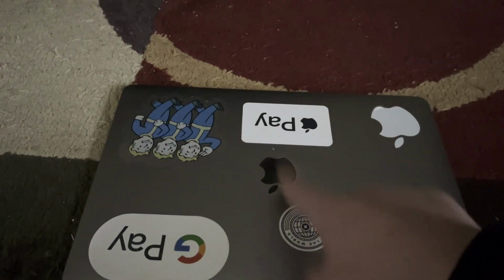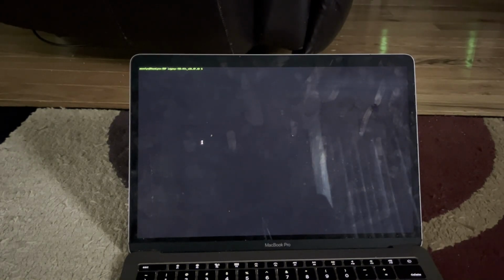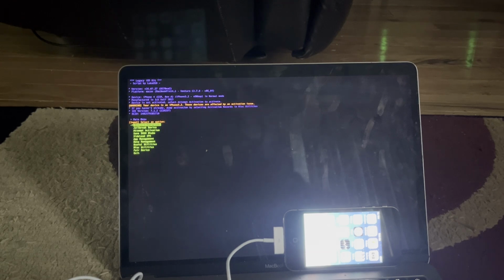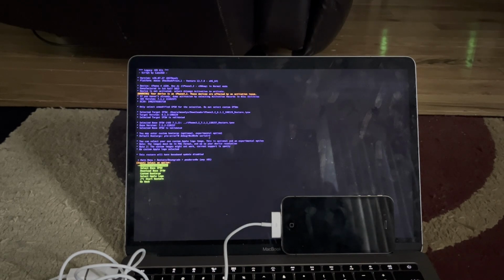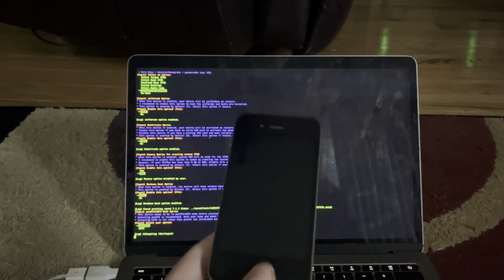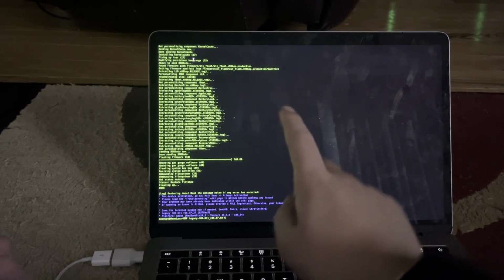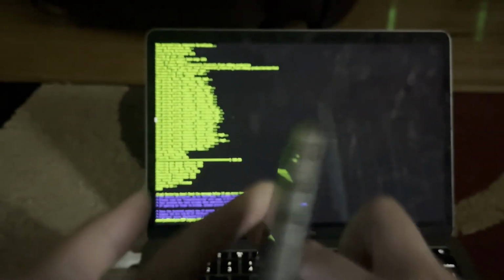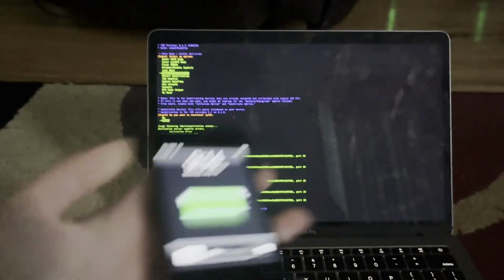How to Downgrade the iPhone 4 to ANY iOS Version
Links to download the tools:
IPSW Files: ipsw.me